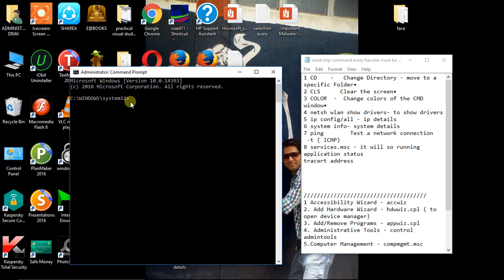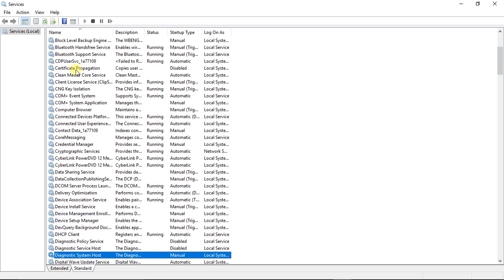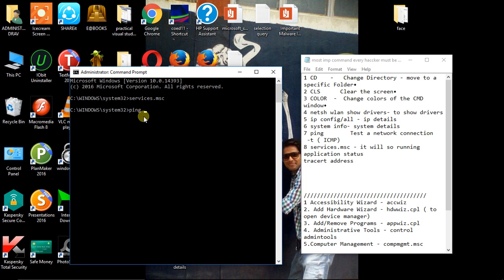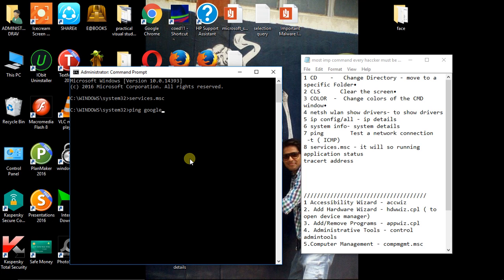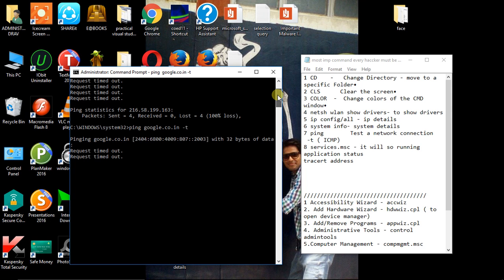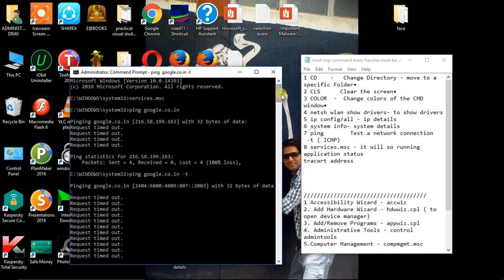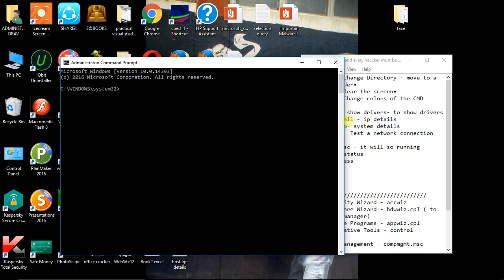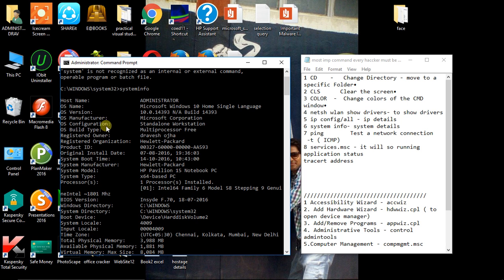Basic cmd command every hacker must be have to know... 1st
Learn Basic command which is most imp. for being a hacker. and become a windows core expert.